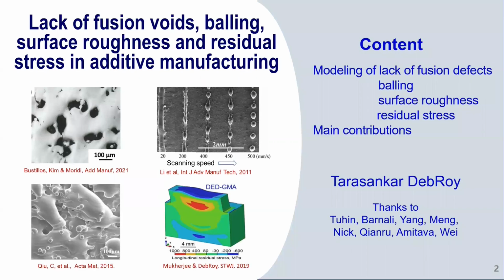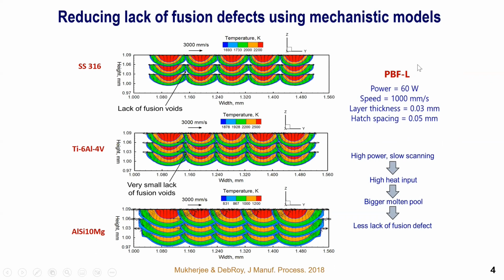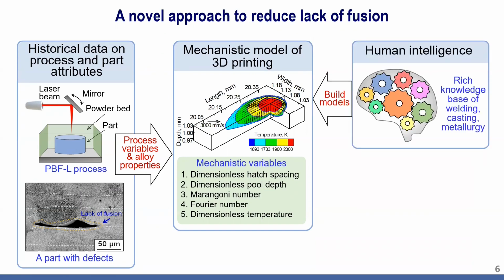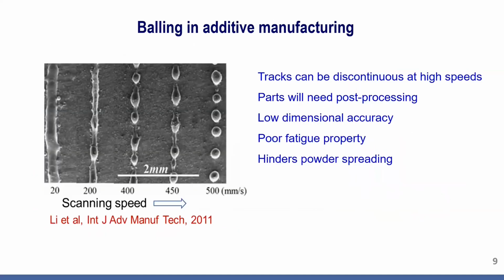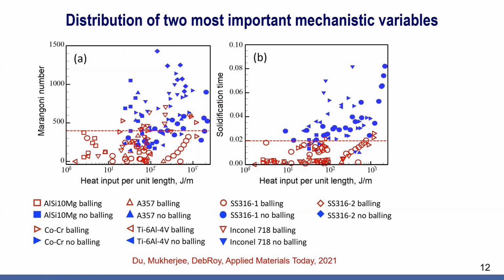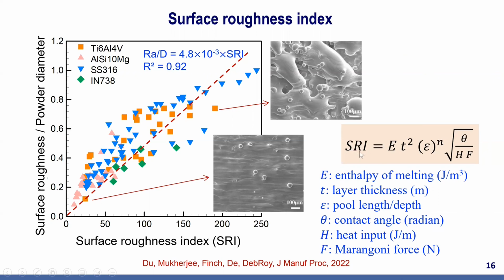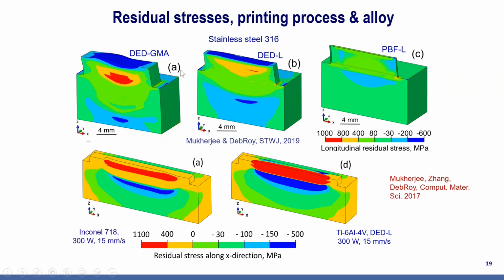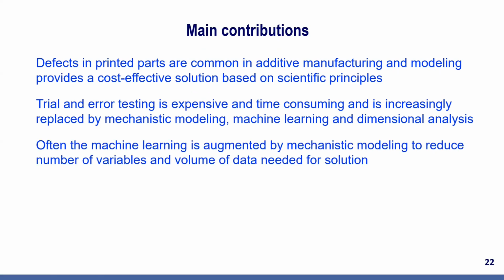Lack of fusion voids, balling, surface roughness, and residual stress in additive manufacturing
00:00 Introduction
01:16 Lack of fusion defects
07:52 Balling
10:44 Surface roughness
14:02 Residual stress
16:39 Main contributions

Lack of fusion defects, balling, surface roughness, and residual stress are among the most important defects in additively manufactured metallic parts. Mitigation of these defects based on emerging digital tools can avoid expensive and time-consuming trial-and-error testing and provide solutions based on scientific principles. The approach can improve the quality consistency of 3D printed parts that now limit their greater industrial adaptation. This talk was presented at the University of Wisconsin Madison as a part of a symposium on Frontiers in Computational Materials Science organized by Drs. Jiamian Hu, Izabela Szlufarska, Dane Morgan, and Yongfeng Zhang.